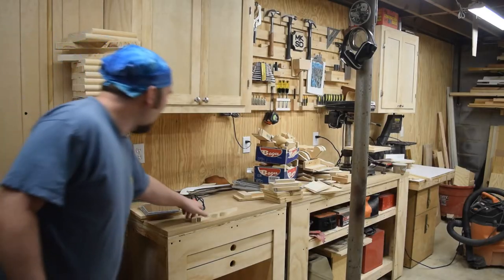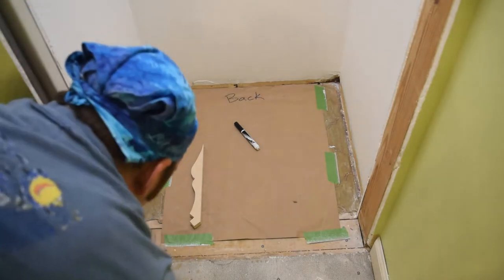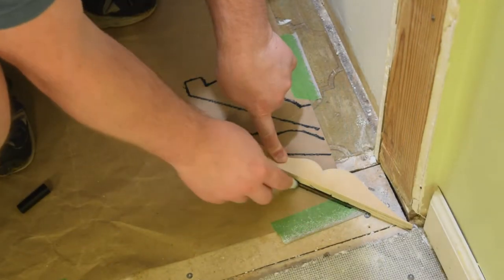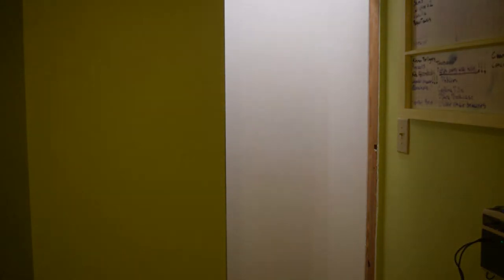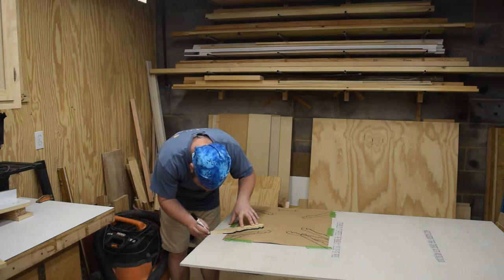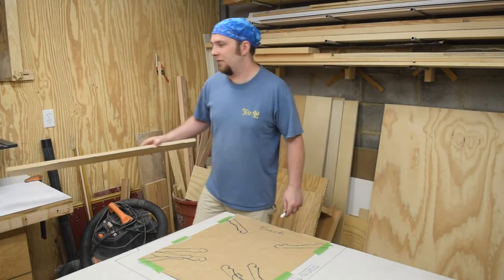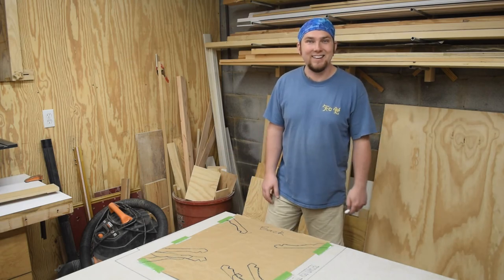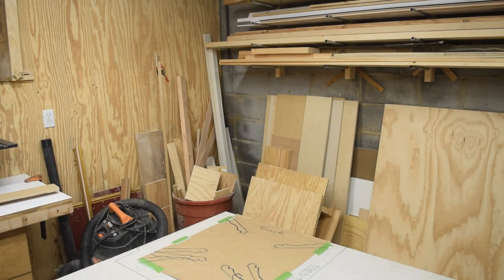What's a Ticking Stick?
Simply put a ticking stick is an a useful tool to help with the layout of an unusual shape. Here I use 8 points to create the custom fit I need for the concrete board to go in my closet underneath tile. The stranger the shape the more ticks you will use. I hope you find this video interesting and informative!